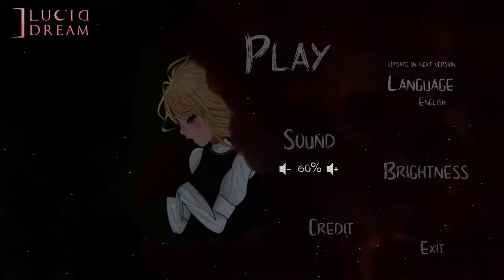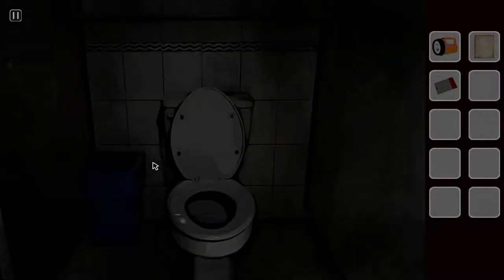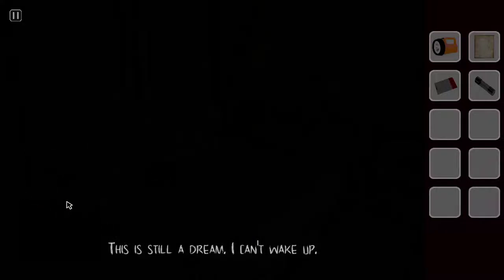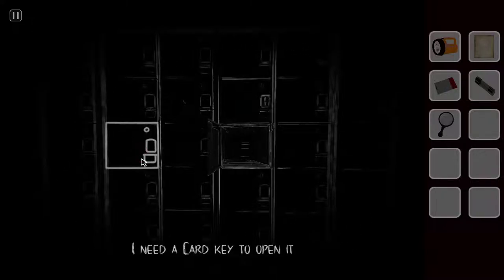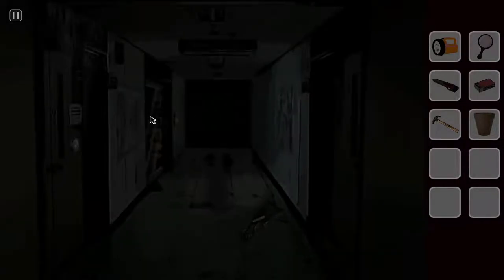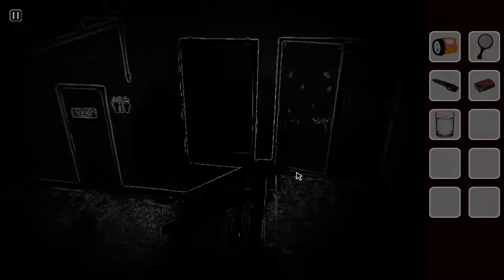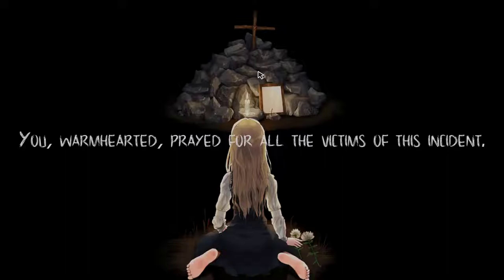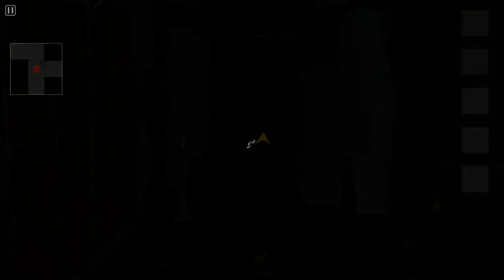Lucid Dream 100% Achievements! We Solved the Case!